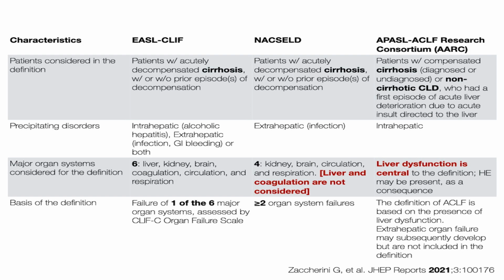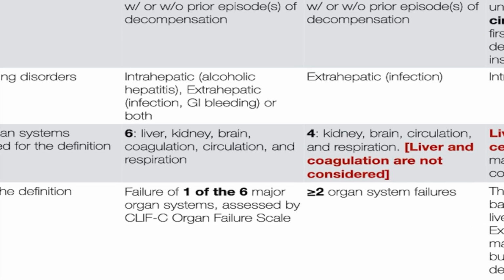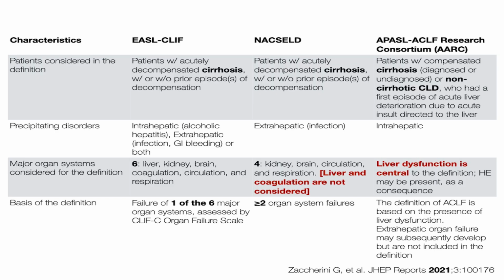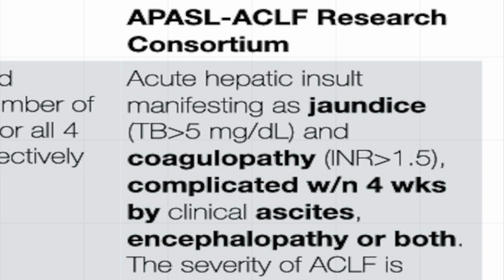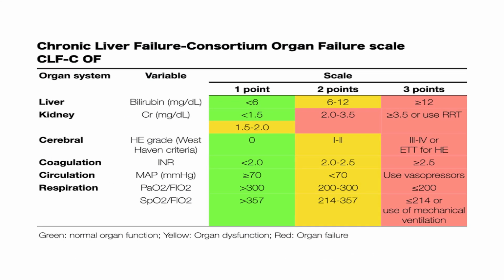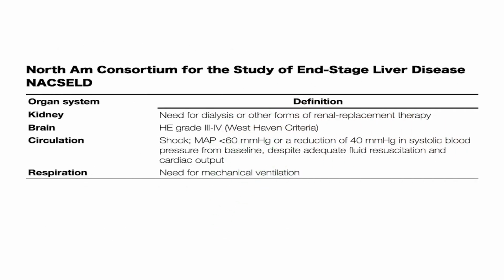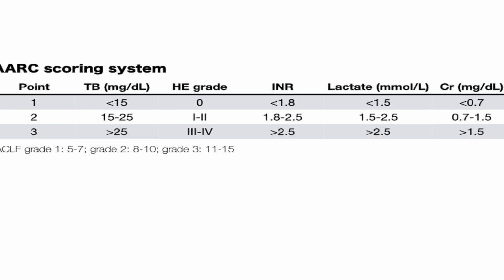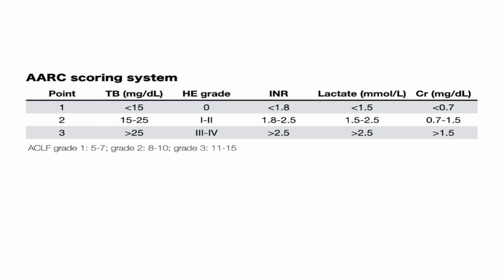1-minute Acute on Chronic Liver Failure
One-minute Summary
Pediatric GI/Hepatology, CMU
google AI studio for narrative audio script